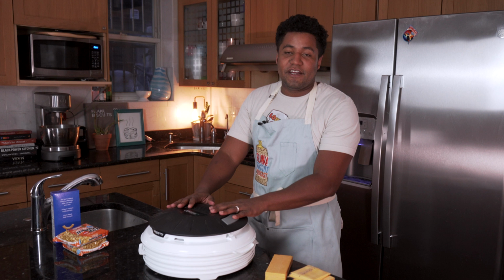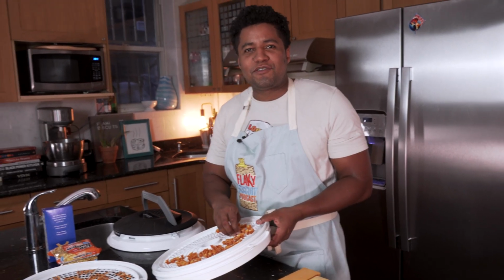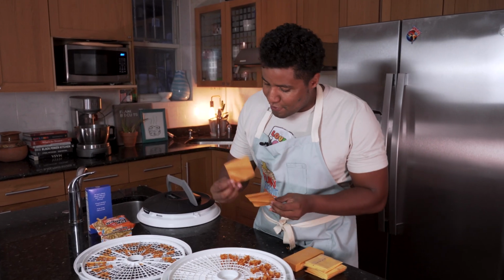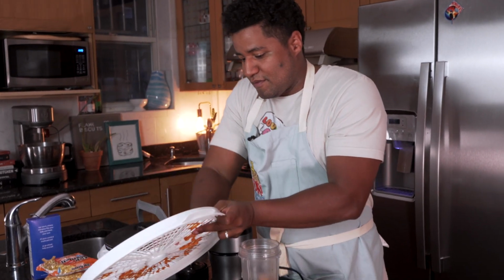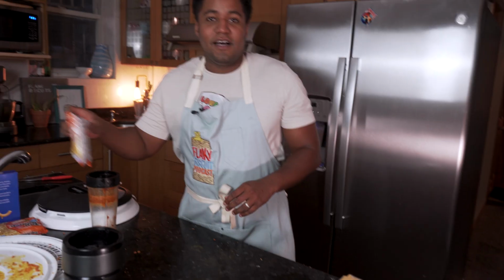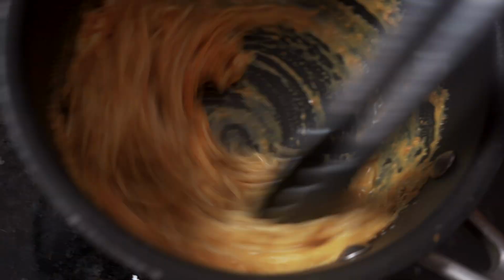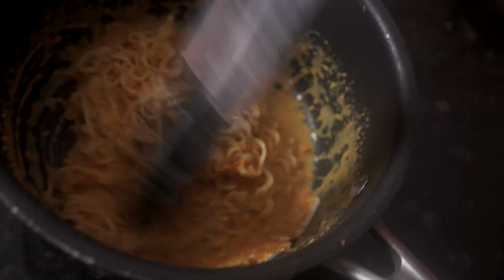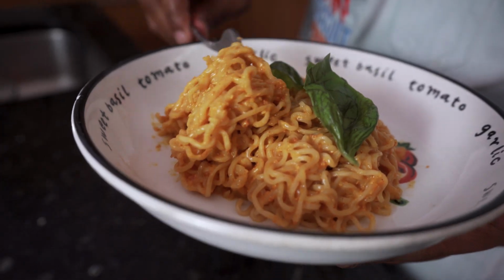Flaky Biscuit Recipes: Bryan Ford Makes Ramen Mac and Cheese for Frankie Gaw | Shondaland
Bryan Ford makes Frankie Gaw's nostalgic meal-- a twist on the classic Kraft Macaroni and Cheese using ramen.

Bryan Ford hosts The Flaky Biscuit Podcast where he interviews guests and attempts to recreate their most memorable, nostalgic, or favorite meal. LISTEN to The Flaky Biscuit Podcast on iHeart Apple or wherever you get your favorite podcasts!

You are never alone in Shondaland. It’s where all the badasses live.